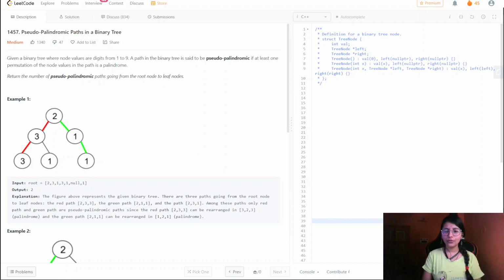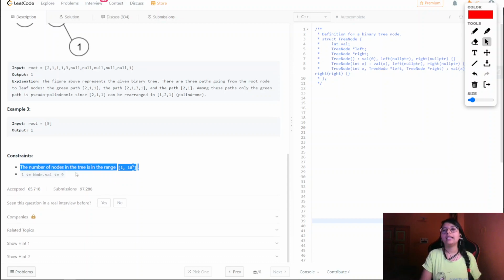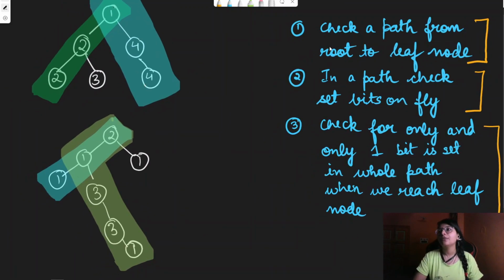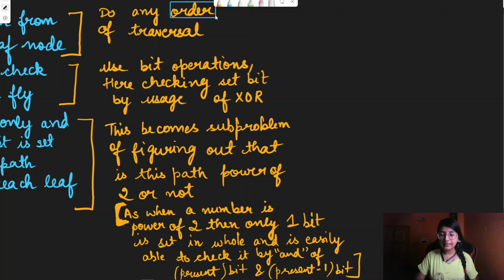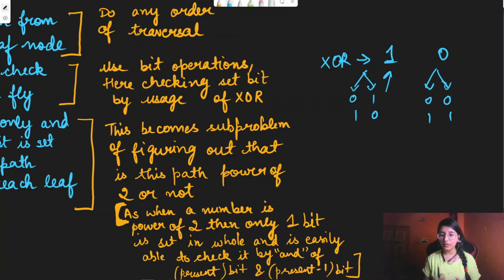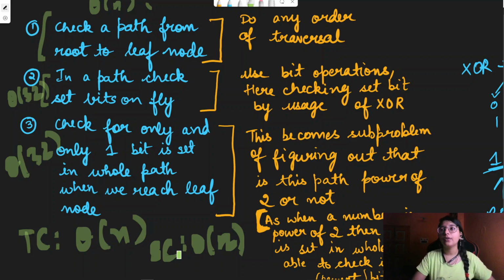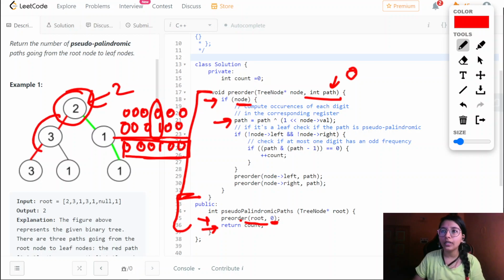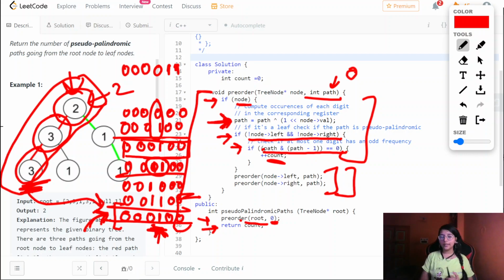1457. Pseudo-Palindromic Paths in a Binary Tree || Medium |DFS || Intuitive approach 🤩🤩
In this question I have explained about:
✔ How to split ques in sub-problems
✔ How to handle each subproblem
✔ How to approach this question using DFS
✔ How to do bit manipulation